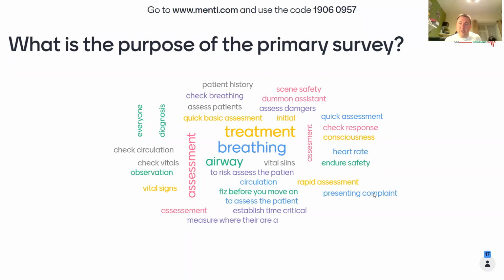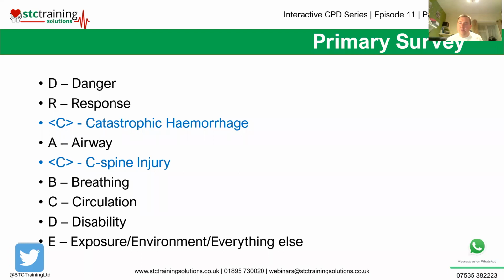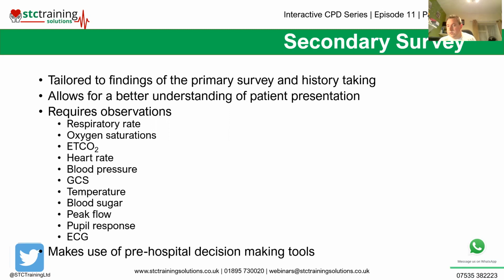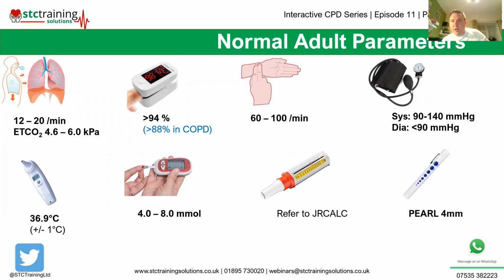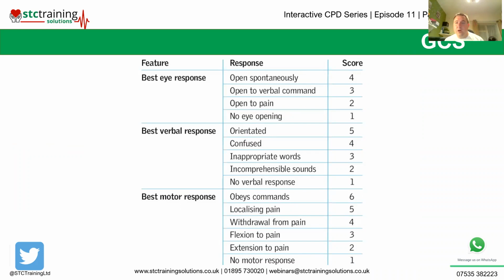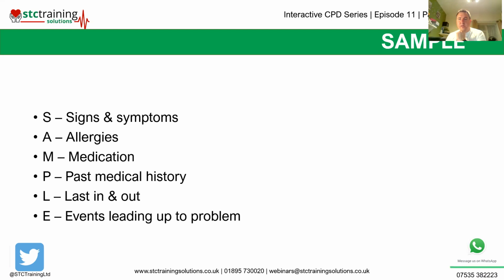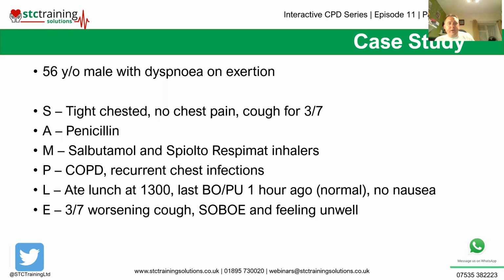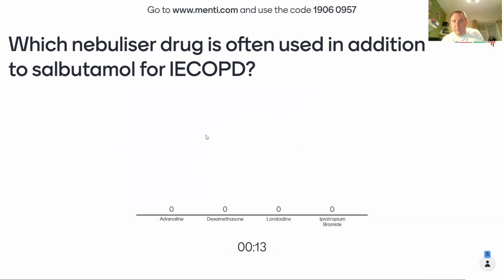Interactive CPD Series | Episode 11 | Patient Assessment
Our hugely popular online webinar series is back! Fully updated with content approved by Qualsafe, this series promises to be better than ever!
Free live and interactive weekly webinars covering everything you need to successfully progress through the FREC pathway and beyond.
Subjects being covered in this series include:
- CPD Requirements
- Anatomy & Physiology
- Patient Assessment
- Sepsis
- Paediatric Assessment
- Maternity Care
- Common Pathophysiology
- Oxygen & Entonox Guidelines
- Immediate Life Support
- ECG Basics
Join us each week for the live session or alternatively, watch the recording at a time to suit you!

This session includes:
✅ Primary survey
✅ Secondary survey
✅ Normal adult parameters
✅ SAMPLE/SOCRATES
✅ Clinical decision tools